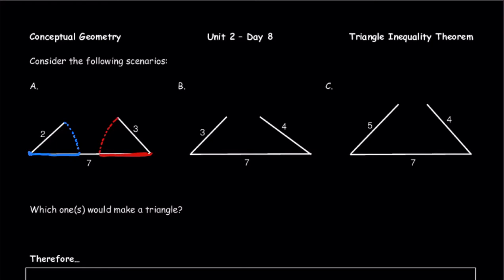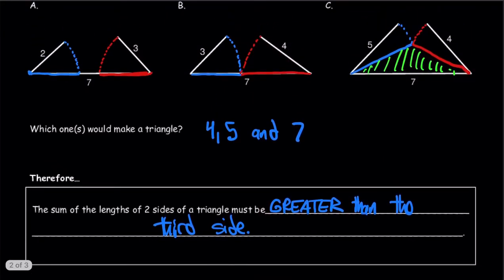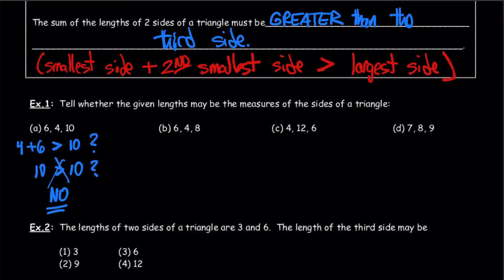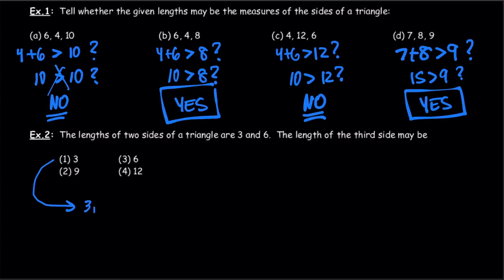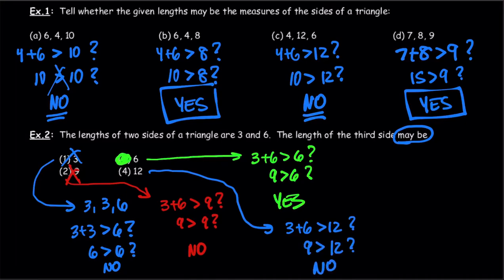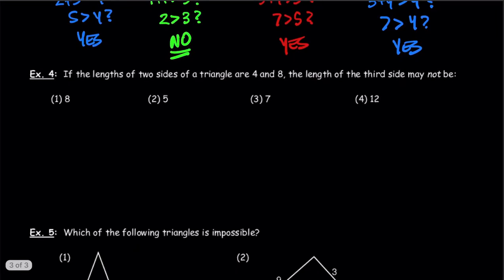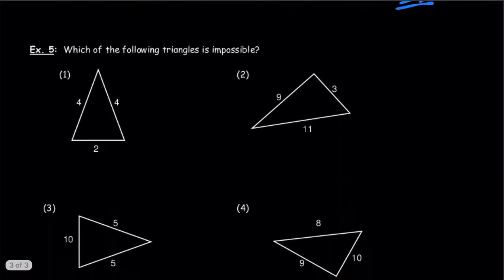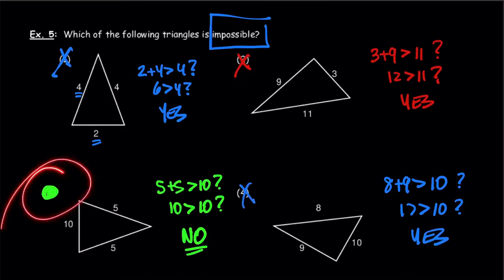Conceptual Geo Virtual Lesson 2 8